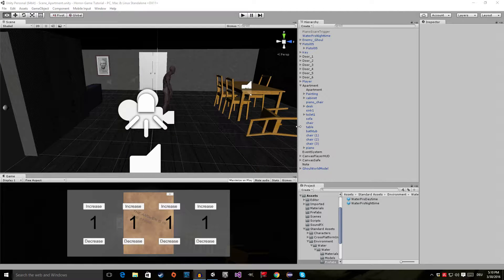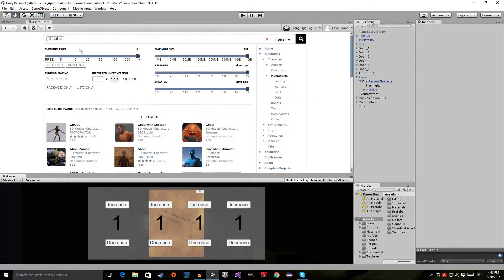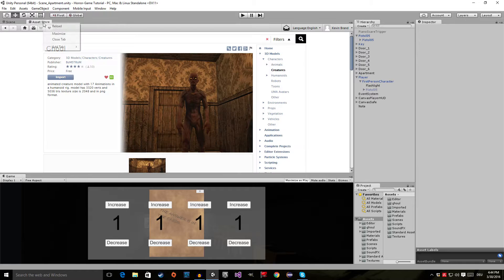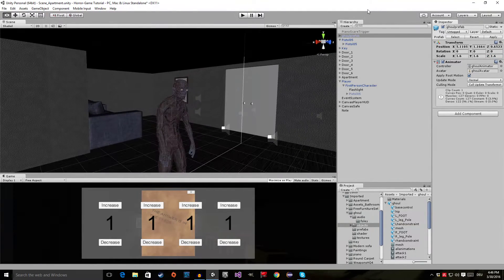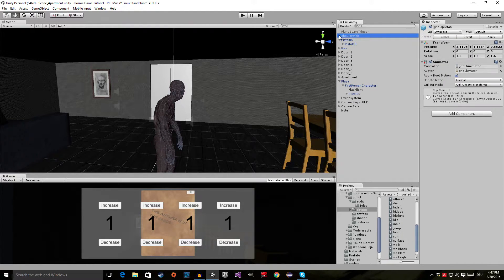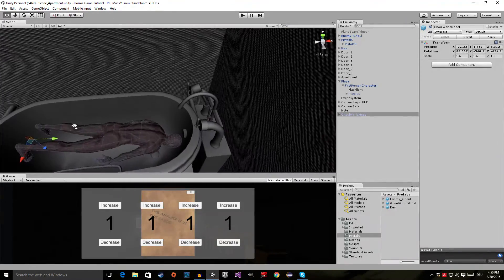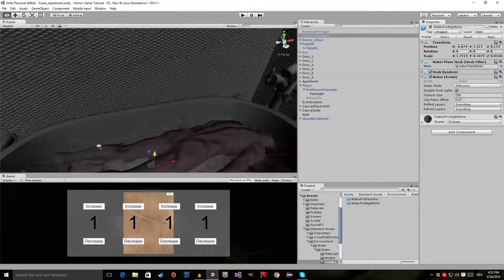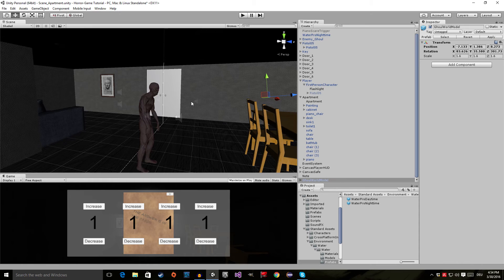[UNITY 5] [24] Beginner Tutorial: Horror-Game - Creating the Enemy: Part 1 - Importing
Hello everyone,

In this chapter i'm going to show you how to create a simple enemy AI.

We will cover:
- Importing a model
- Setting up a nav mesh
- setting up some animations
- Following the player
- Attacking when in range
- Health

I hope you enjoy this chapter and this video.

-SAD SMILE-